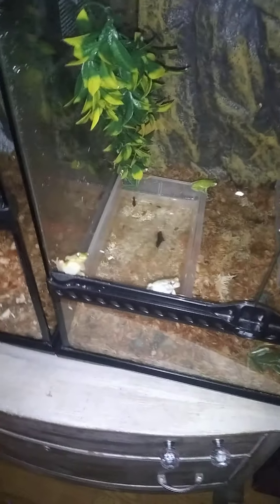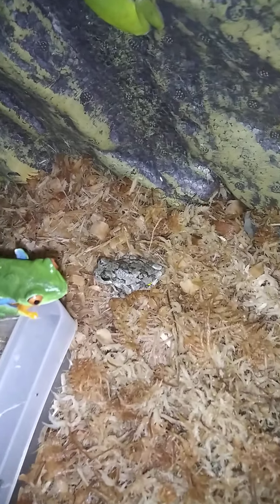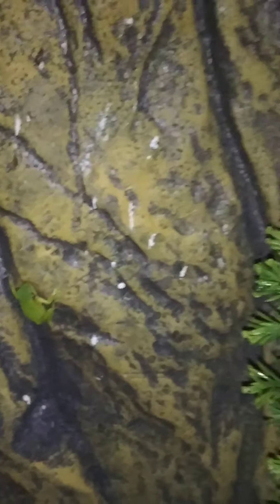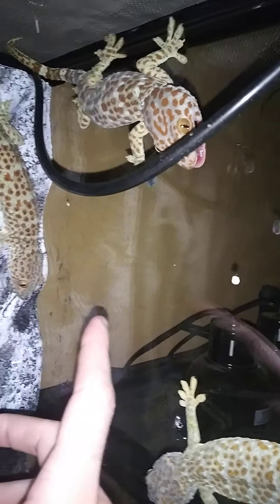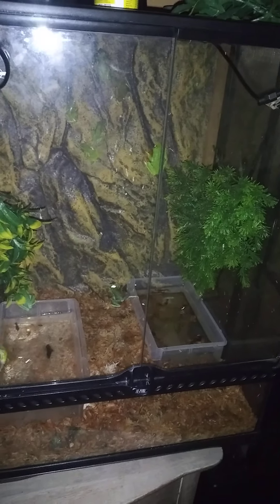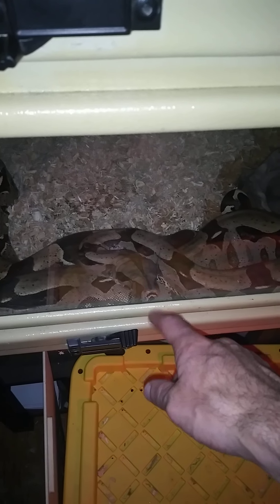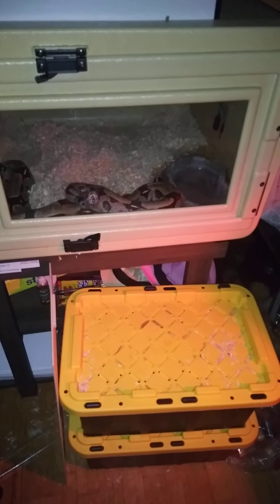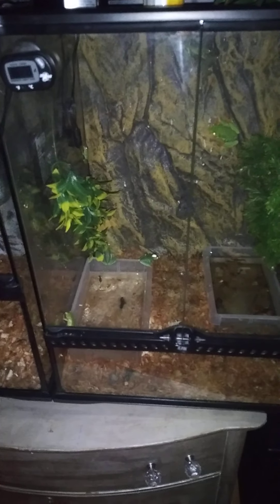Nocturnal view of the Repterium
Half the animals we have are nocturnal and wake up at night. So this is a nighttime view of the Repterium.